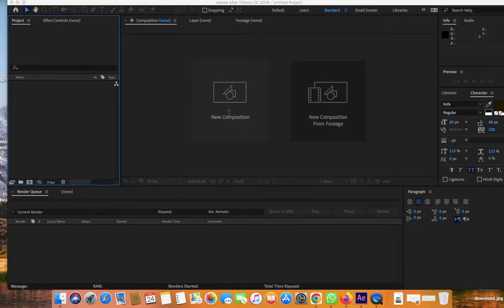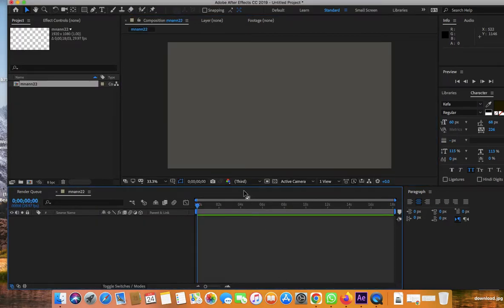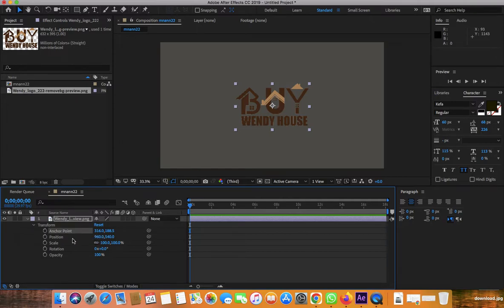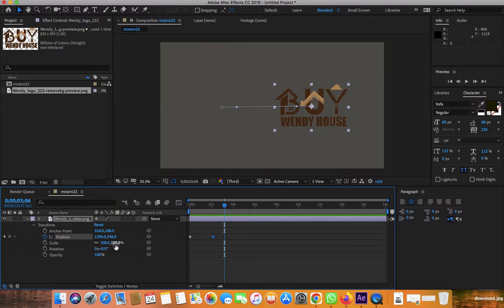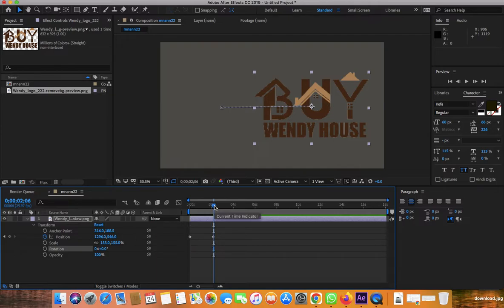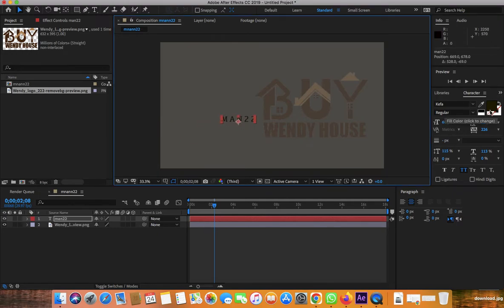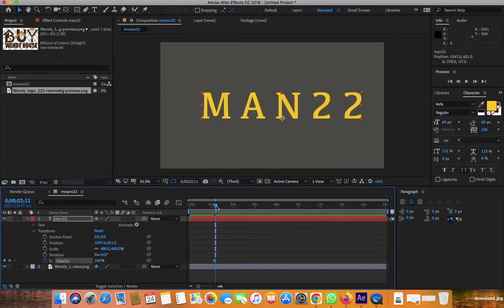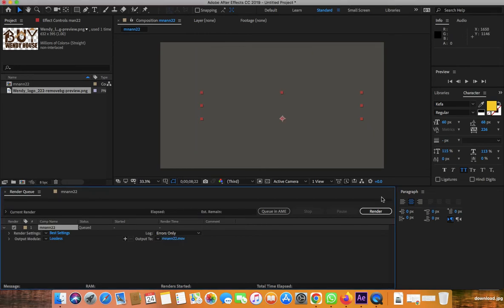Learn Adobe After Effects easy |After effect tutorial for beginners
After Effects tutorial for beginners basic learning on how to use After effects and tools.